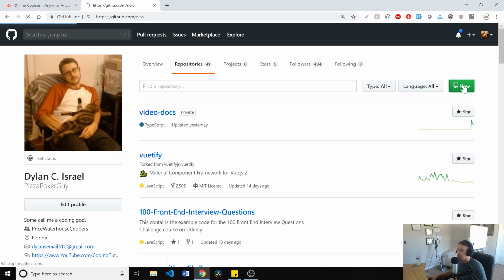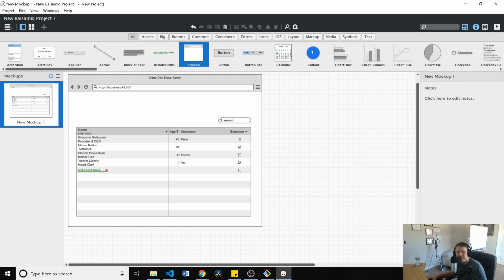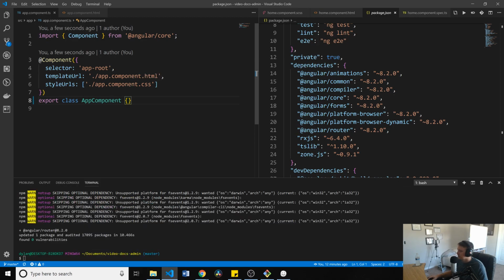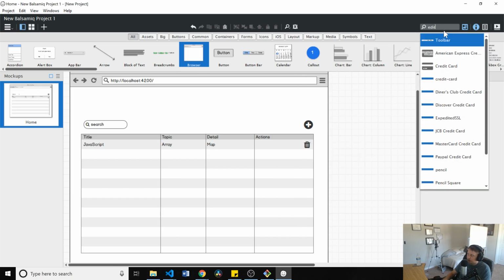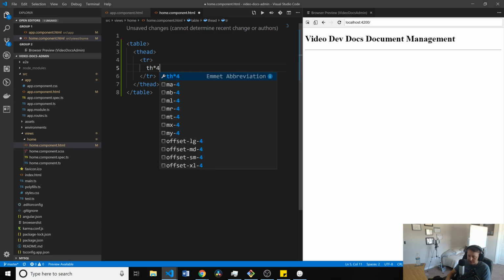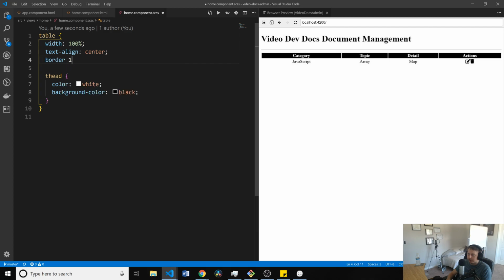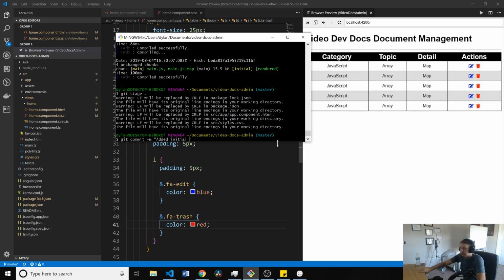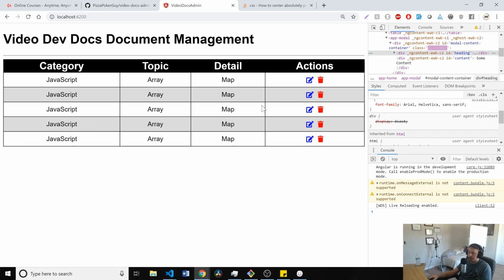🔴 Lets Build a Web App LIVE Episode 21 with Dylan Israel